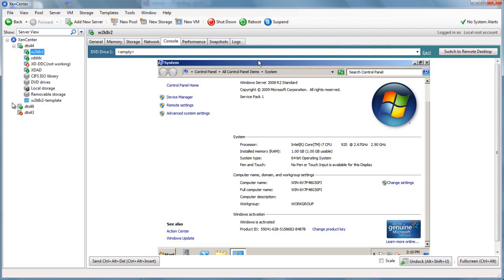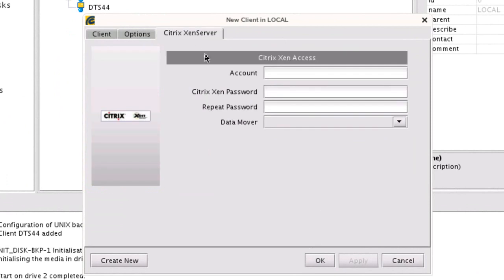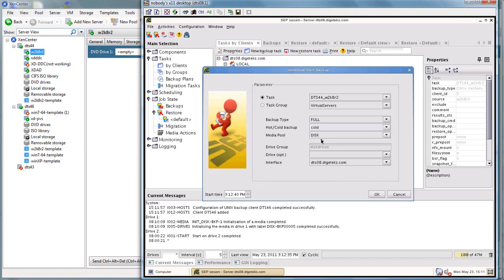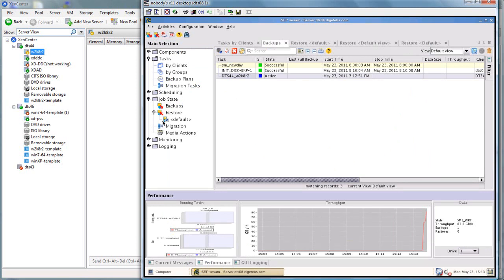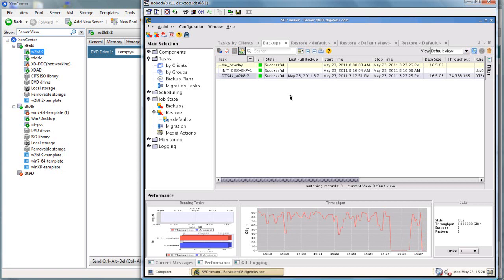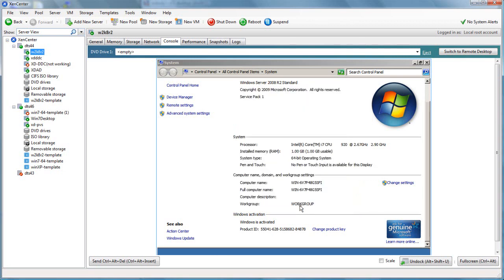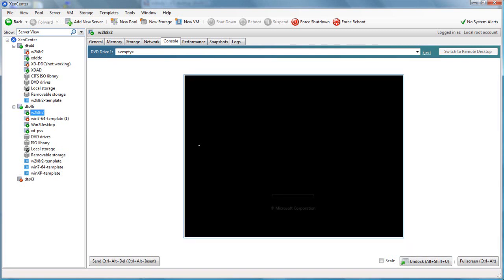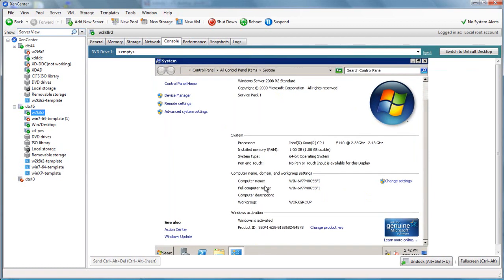Citrix Xen Server Restore without license activation loss | SEP sesam Tutorial (Lang_EN)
Watch how to backup and restore Citrix XenServer without Windows license activation loss using SEP sesam.